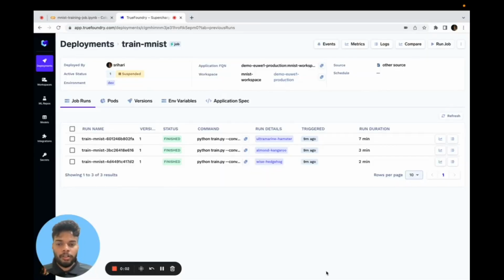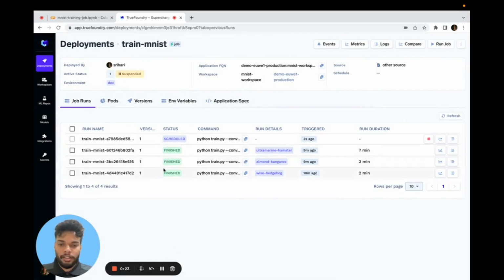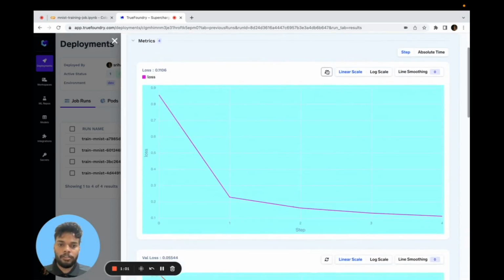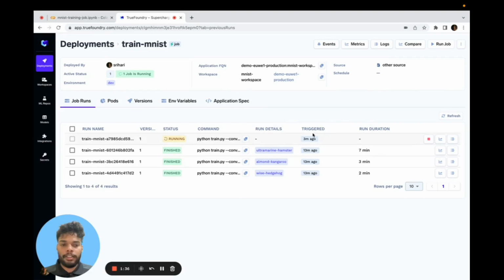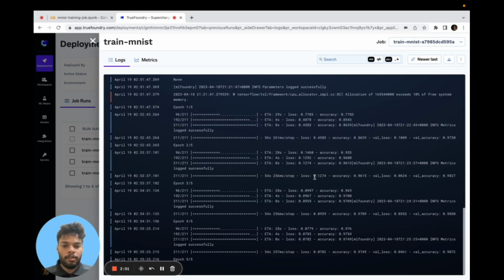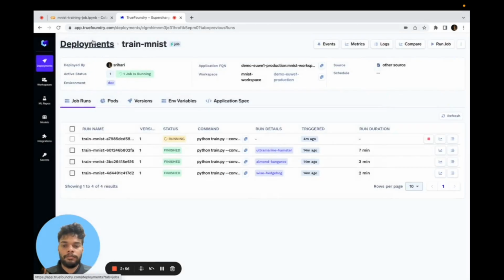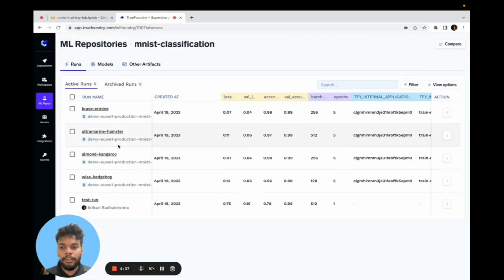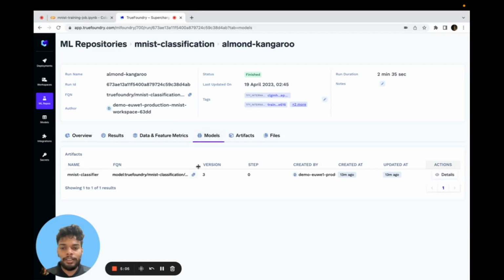7.) Running ML training job and saving models using TrueFoundry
In this video, viewers are taken through the process of job deployment and model evaluation using the TrueFoundry platform. The host demonstrates how to set hyperparameters, run jobs with different parameter values, and analyze metrics such as loss, accuracy, and validation accuracy across epochs. The video showcases the creation of models for each run and explores job logs, allowing viewers to monitor metrics and track the progress of the job. The best-performing model is identified, setting the stage for an upcoming tutorial on deploying a user interface for image classification.

00:00 Running Jobs
02:59 Using the ML Repo tabs
03:17 Comparing different runs

Srihari Radhakrishna is a Senior ML Engineer at TrueFoundry. With a passion for creating exceptional interfaces for ML production, he strives to bridge the gap between complex algorithms and user-friendly experiences. Recognising the potential of generative AI, he is currently immersed in exploring how this cutting-edge technology can revolutionize software development.

We already have a video series of TrueMLTalks in which we interview machine learning industry professionals from companies such as Gong, StichFix, SalesForce, Facebook, Simpl, and others. We provide an insightful understanding of their experiences managing complex ML pipelines and developing successful best practices, making it a valuable resource for professionals looking to stay current on the latest advances in the field. We’ll be covering more topics around ML, MLOps and the future of AI in general while showcasing the usecases of our platform in this journey.

ABOUT TRUEFOUNDRY

TrueFoundry is a cross-cloud machine learning deployment PaaS that enables enterprises to speed up model testing and deployment while maintaining full security and control for the Infra/DevSecOps team. We enable machine learning teams to deploy and monitor models in 15 minutes with 100% reliability and scalability, saving money and allowing models to be released into production faster, resulting in genuine business value. We deploy on the customer's infrastructure, taking data privacy and other security concerns into consideration.